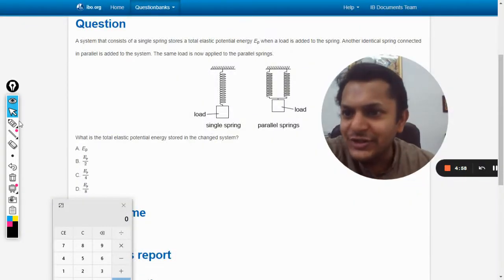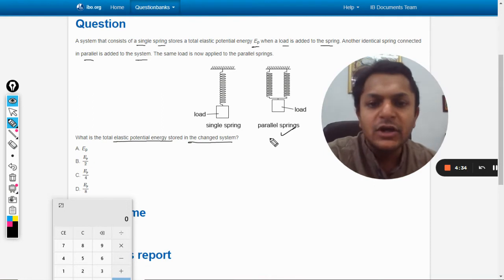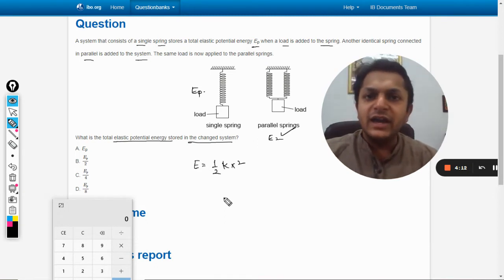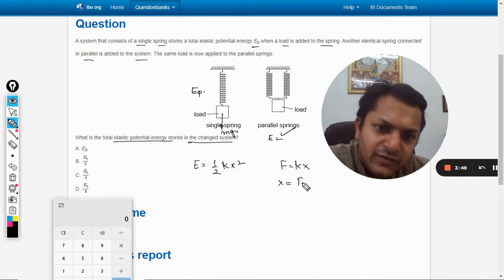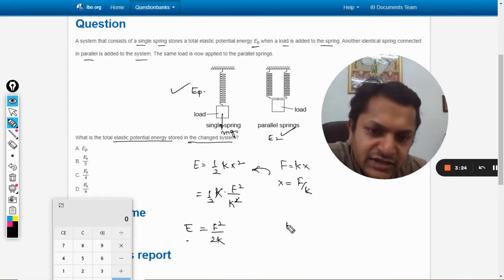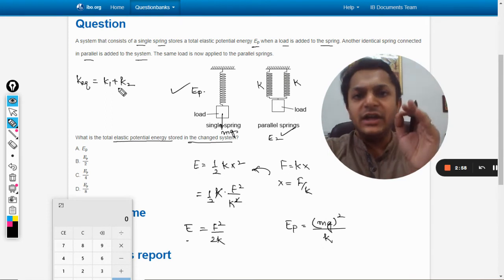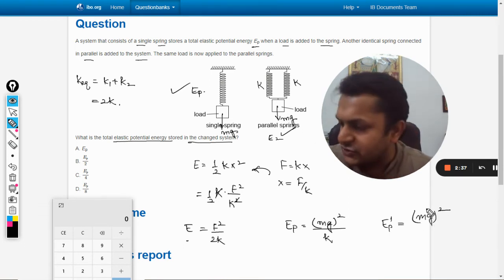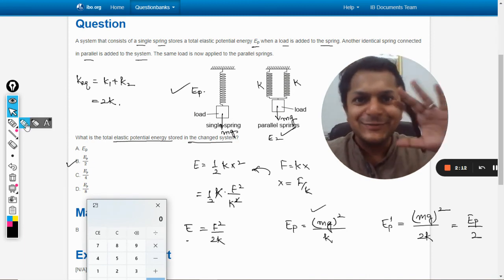A system that consists of a single spring stores a total elastic potential energy Ep when a load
A system that consists of a single spring stores a total elastic potential energy Ep when a load is added to the spring. Another identical spring connected in parallel is added to the system. The same load is now applied to the parallel springs. What is the total elastic potential energy stored in the changed system?

Valid forever.!